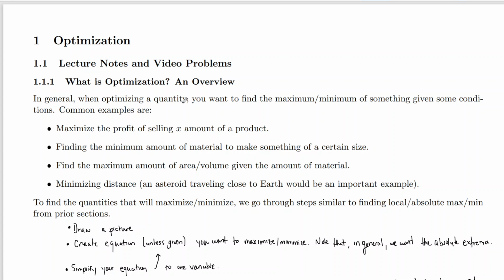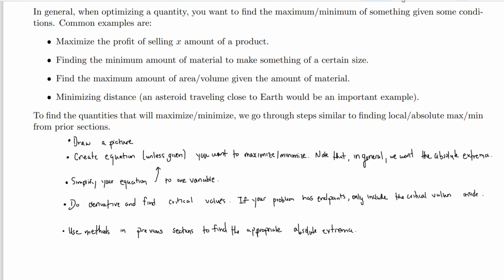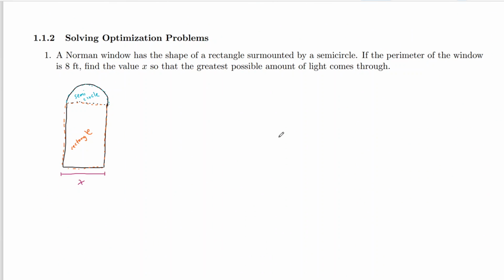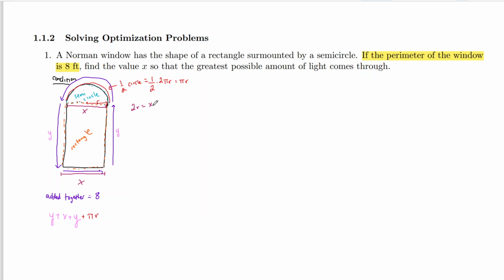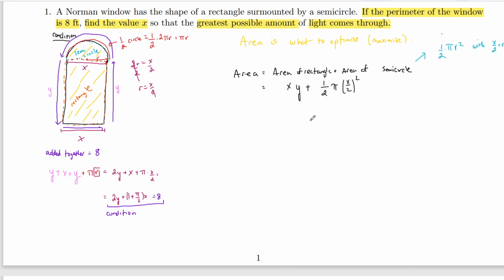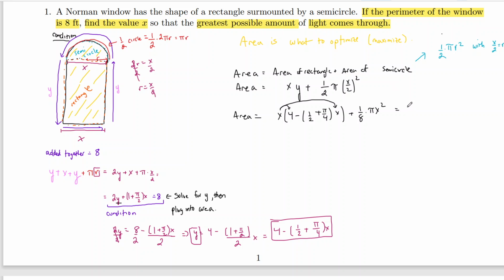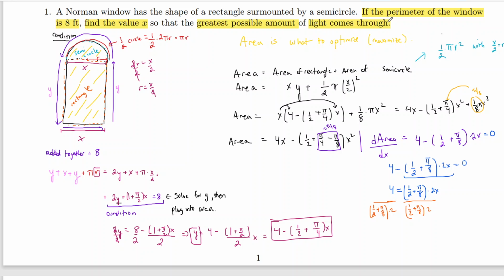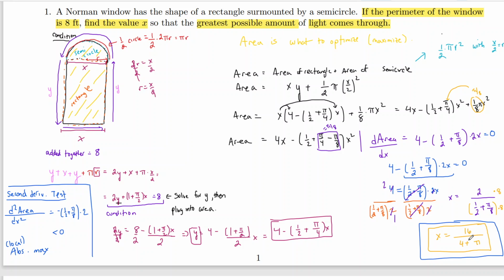22 Optimization Part 1